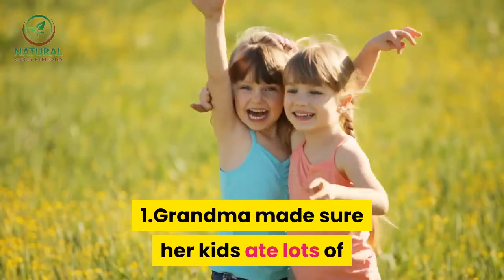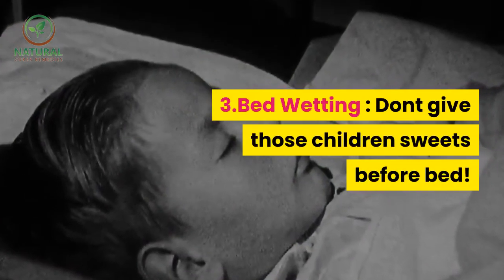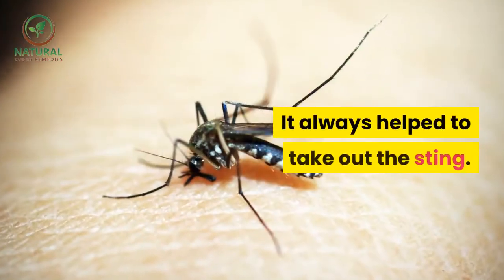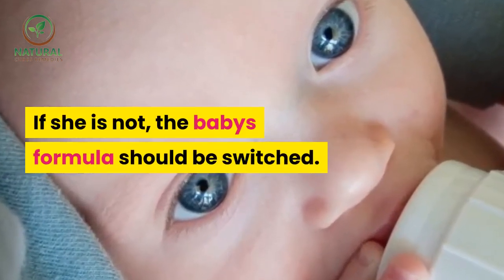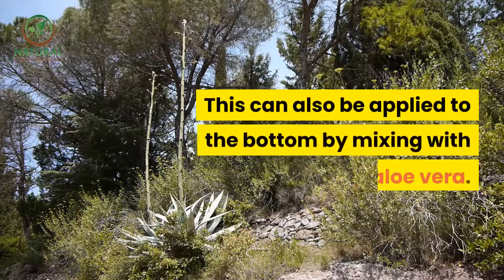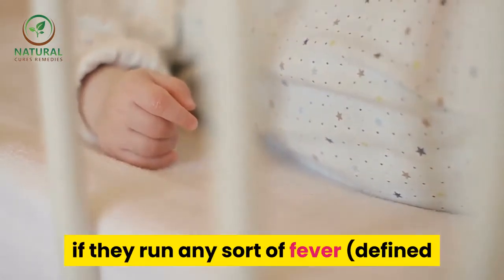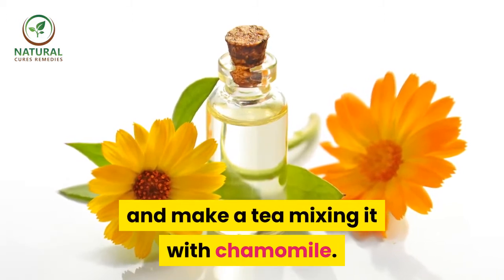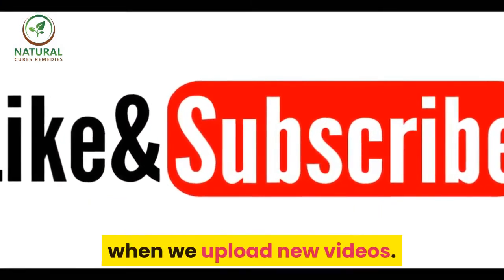✅ Grandmas home remedy to get rid of cough and cold || villfood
Inspired by villfood a video call : "Grandma's Home Remedy To Get Rid Of Cough And Cold in Village Style

grandmas home remedy to get rid of cough and cold

Grandmas herbal remedies for infants and children
Once upon a time, we used to turn to our parents or grandparents when something was wrong with our little ones. More often than not, now we turn to our doctors. Unfortunately, our doctors were never taught what our grandmothers learned from their mothers, methods that have been tried and true for centuries. Here is a not-so-complete list of some of my favorites passed down from my Grandma.

1.Grandma made sure her kids ate lots of fish to improve brain function and behavior. She knew that feeding us fish was a great way to boost the brain cells. Another way to get essential fatty acids that key ingredient in fish into your children is to mix liquid Flax Seed Oil with real butter to make a spread. Use this on toast or pancakes and waffles in the morning and on potatoes or veggies at dinner.

2.Asthma : Apply lobelia ,either liquid or mixed with a carrier such as aloe vera or massage oil, to the chest and rub in.

3.Bed Wetting : Dont give those children sweets before bed! Grandma would always say. She believed bed wetting was caused by too much sugar at bedtime. I know now that this relates to blood sugar spikes and may have some basis in fact. Grandma would also use Goldenseal for about a week to clear up any possible kidney infections.

4.Bites and Stings : Grandma would make a paste using black cohosh and aloe vera and apply to the area. It always helped to take out the sting.

5.Chicken Pox : If we came down with this, Grandma would insist on getting us into a warm bath to help cause the pox to break out and speed recovery. Pau D Arco applied externally may help with discomfort and cause quicker healing.

6.Colic : Grandma knew that colic could be the result of an allergy. If mom is breast feeding, she should avoid chocolate, onions, caffeine, garlic, broccoli, sugar, cauliflower and dairy. If she is not, the babys formula should be switched. Grandma would tie lavender flowers to babys crib. Today you can use lavender essential oil diluted with aloe vera or massage oil and applied to the bottom of feet and on abdomen. A few drops of Catnip can be given every couple of minutes until crying stops.

7.Diaper Rash: Grandma used to use yogurt on a babys bottom when this would occur. Today you can open a capsule of probiotics, mix with a small amount of water and feed to baby. This can also be applied to the bottom by mixing with aloe vera.

8.Diarrhea : Another possible culprit of that darn milk. Make sure neither baby nor mom (if breastfeeding) is receiving any cows milk. Goats milk can often remedy the situation by itself. You can also try Red Raspberry, a couple of drops every 3 to 4 hours.

9.Earaches : Use garlic oil or tea tree oil as drops inside the ear.

10.Fever Infants : under 3 months should be taken to a doctor if they run any sort of fever (defined as temperatures above 101 degrees) however, for infants older than that, a fever can be beneficial as it helps to burn off the infection. Unless a fever is approaching 105 degrees or has been over about 103 degrees for more than a few hours, it should be left to do its job. When there is need to reduce a fever, either because it has met one of the above criteria or because the child is not getting any rest due to discomfort, then Grandma would always grab her catnip and make a tea mixing it with chamomile.

11.Whooping Cough and other coughs : Grandma knew that formula thing wasnt good; no one did that in her day. Milk and other dairy products can cause or aggravate whooping cough. Lobelia applied to the chest and/or a few drops of Blue vervain internally would often be enough.